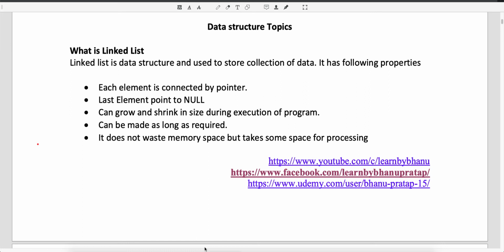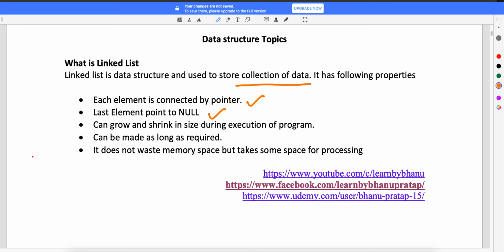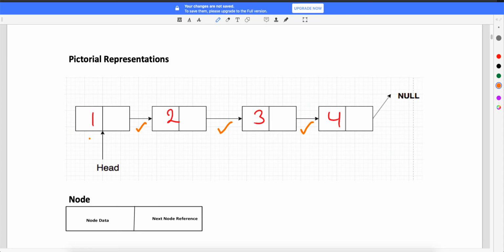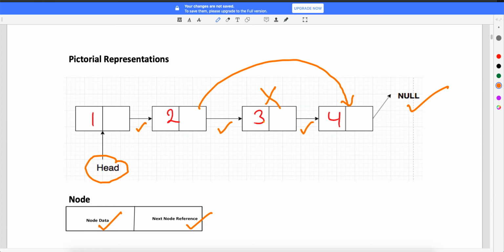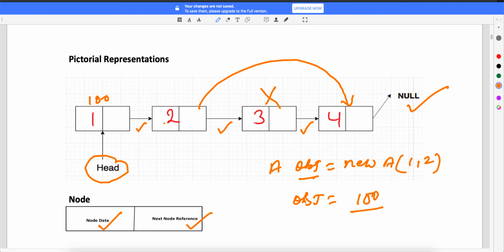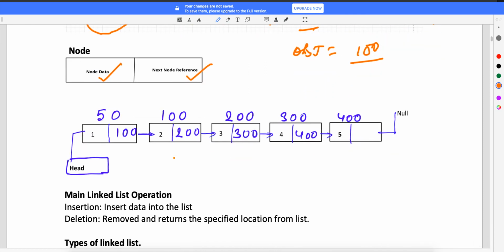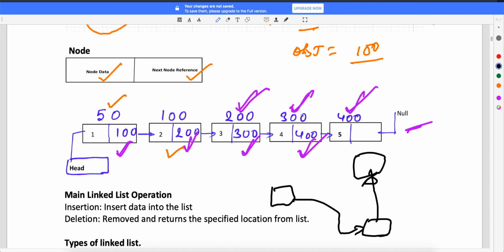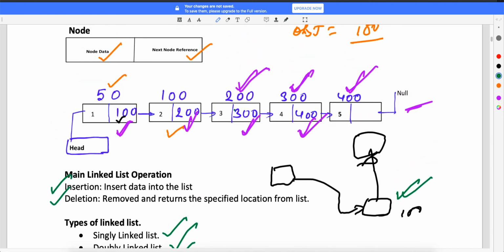LinkedList Definition Video 1